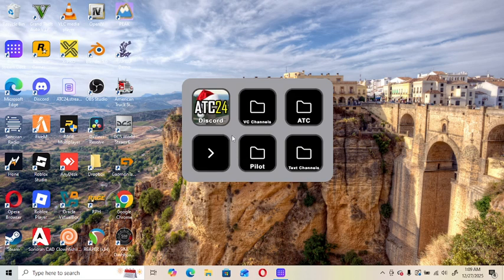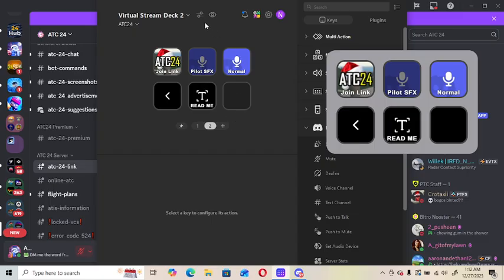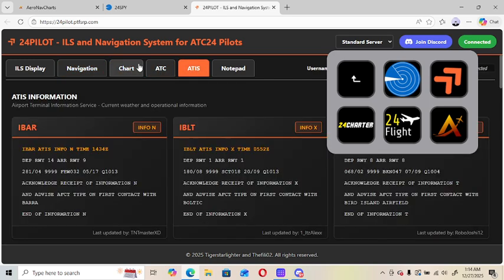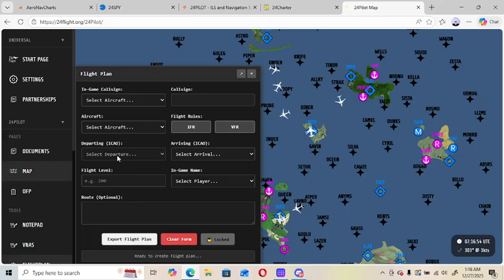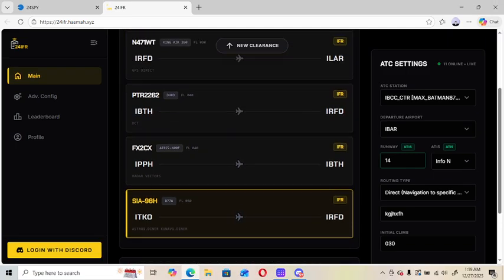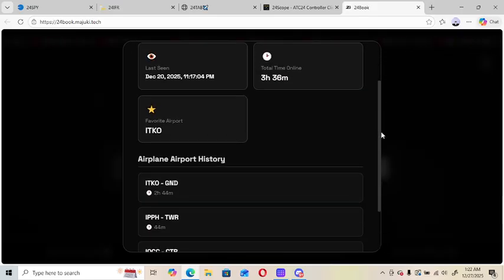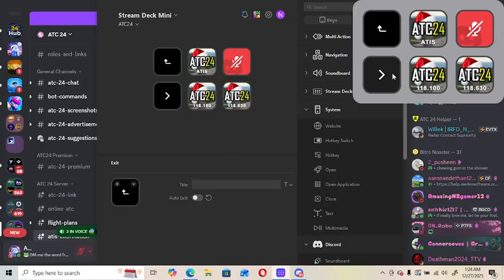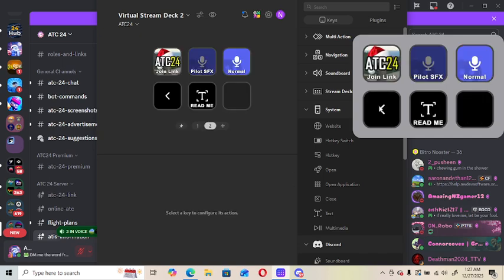ATC24 Stream Deck Mini Profile Showcase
(Link isn't clickable since Youtube needs verification now)